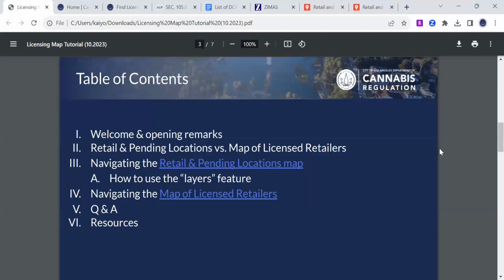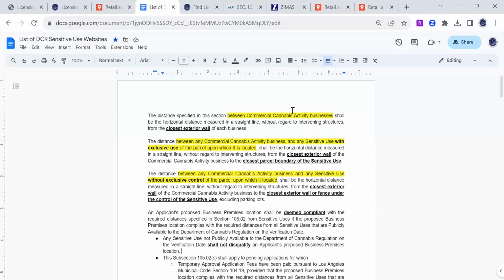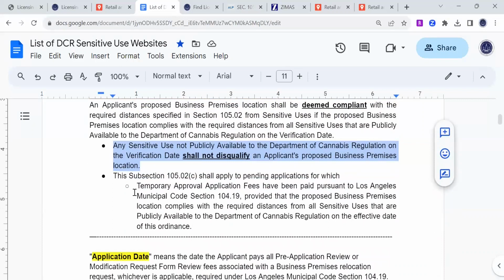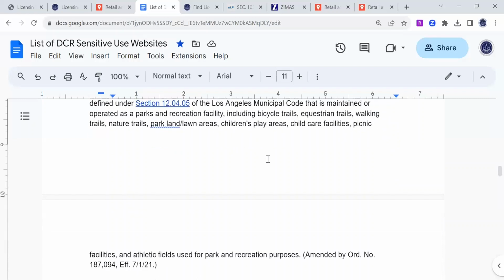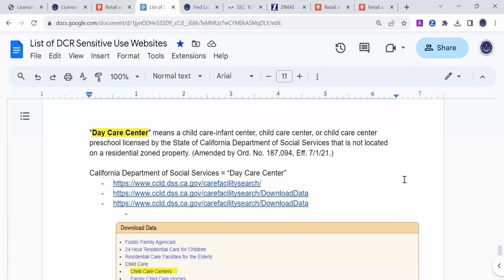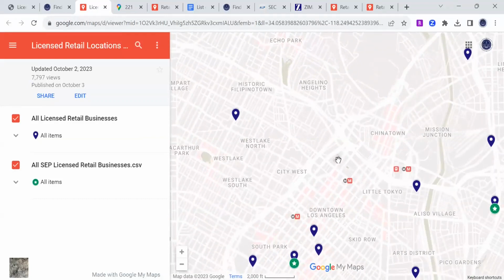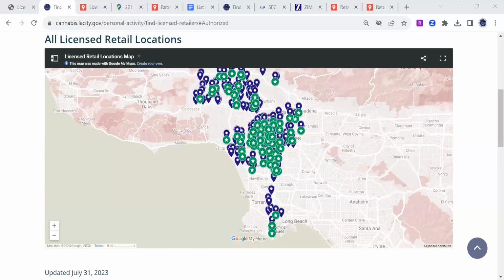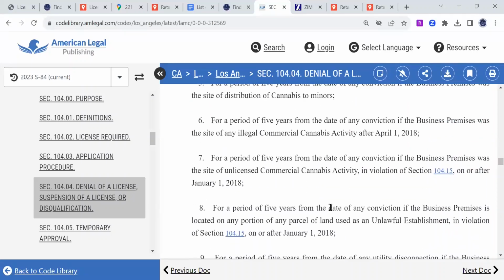2023 Retail and Pending Locations Map Tutorial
Webinar on Licensing and Retail Maps
00:00 Welcome & opening remarks
01:32 Navigating the Retail & Pending Locations map
19:27 Navigating the Map of Licensed Retailers
22:12 Q & A